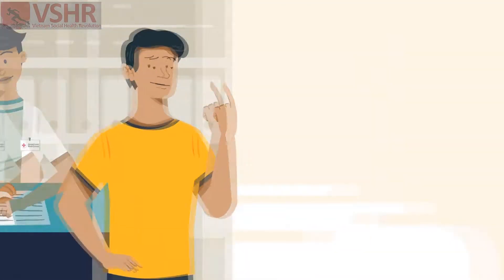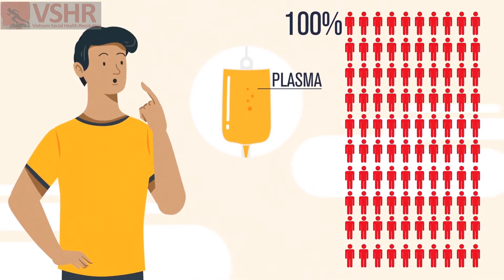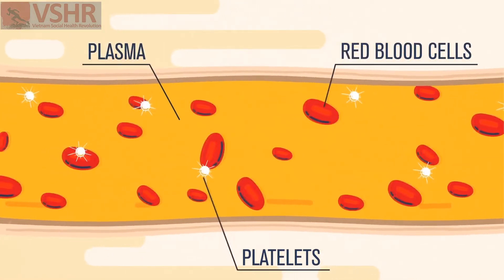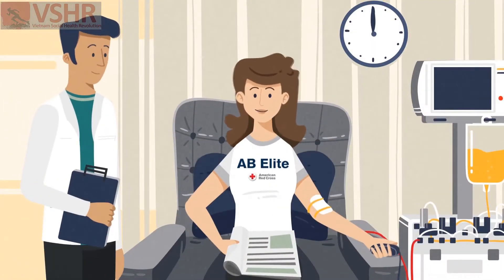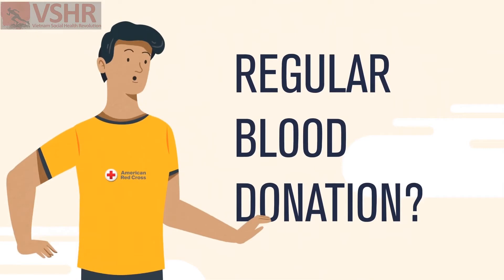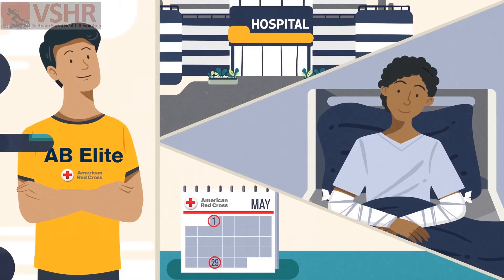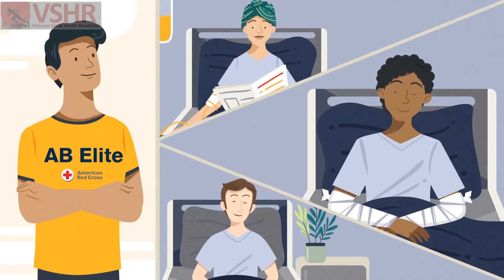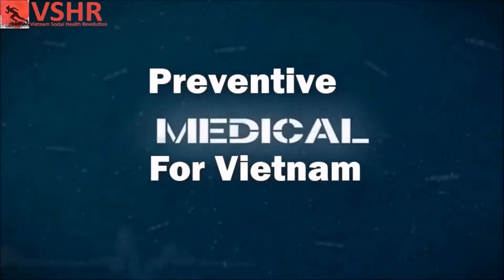AB elite help more trauma patients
Want to START & SCALE your project?
Want to get LEADERSHIP skills?
Want to DRIVE team by great MEETING Skills?

🛠️ Want to have a Working and HR Transformation Tool Box?
🗓️ Need more Help?
It's not a dream but it's our 'Vision'.
​It's not a hope but it's our 'Belief'.
VSHR is working to Vietnam Successful on United Nations SDG Goals 3(Health & Wellness), 4 (Quality Education) and 17 (Partnership for goals).

➡️Apply for our Social project Development and Incubator contest

➡️Apply for the International internship program - Impact Shapers

➡️Apply for the IT and Digital Transformation Internship program - IT Shapers

➡️Do you have a project, you need advisory experts? Get in touch with VSHR Advisory

➡️Learn by mentoring youth and micro project teams

➡️Are you a Doctor or pharmacist? Let's Become a Medical Mentor